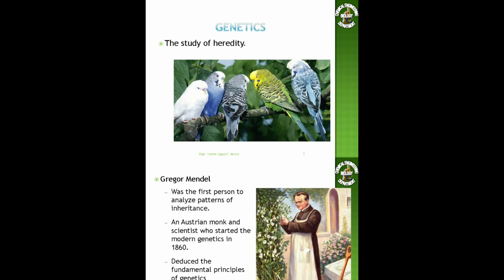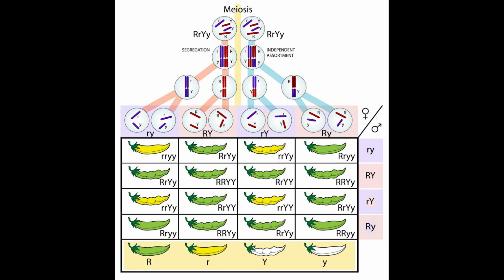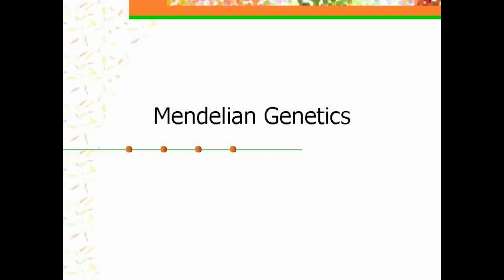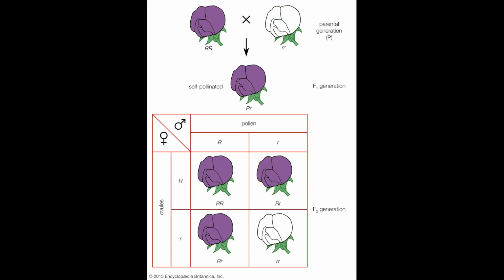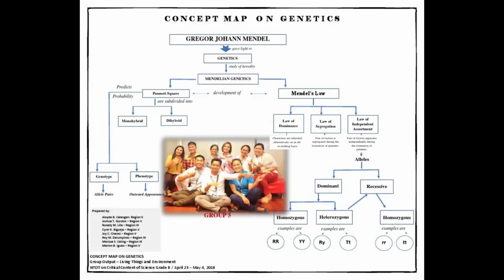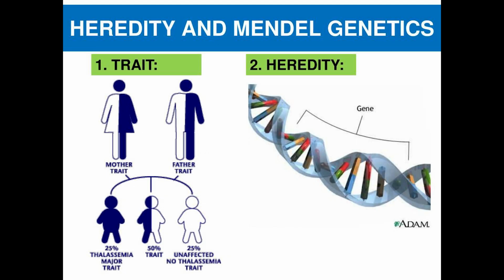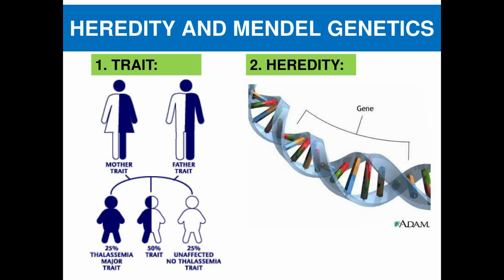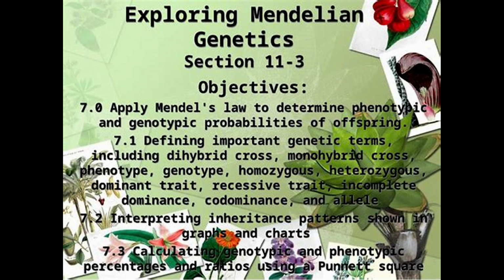Exploring Mendelian Genetics The Foundations of Heredity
**Title: Exploring Mendelian Genetics: The Foundations of Heredity**

Mendelian genetics, named after the pioneering scientist Gregor Mendel, is the cornerstone of classical genetics and provides the fundamental principles of heredity. Mendel’s work with pea plants in the 19th century laid the groundwork for our understanding of how traits are inherited from one generation to the next. His principles remain central to genetics, influencing fields ranging from medicine to agriculture. Here’s an overview of Mendelian genetics and its key concepts.

Gregor Mendel, an Austrian monk, conducted experiments with garden pea plants (Pisum sativum) between 1856 and 1863. He meticulously observed the inheritance of traits such as flower color, seed shape, and pod color. Mendel's experiments were groundbreaking because he used statistical analysis to deduce the underlying patterns of inheritance, leading to the formulation of several key principles.

Mendel’s first principle, also known as the Law of Segregation, states that each individual possesses two alleles for each trait, one inherited from each parent. These alleles segregate, or separate, during gamete formation, so each gamete carries only one allele for each trait. Upon fertilization, the offspring receive one allele from each parent, restoring the pair.

The Law of Independent Assortment states that genes for different traits are inherited independently of each other. For example, the inheritance of seed shape is independent of the inheritance of seed color. This principle applies to genes located on different chromosomes or those far apart on the same chromosome.

Mendel observed that some alleles are dominant while others are recessive. A dominant allele masks the expression of a recessive allele in heterozygous individuals. For instance, in Mendel's pea plants, the allele for round seeds (R) is dominant over the allele for wrinkled seeds (r). Thus, only plants with two recessive alleles exhibit wrinkled seeds.

Mendel’s experiments led to the development of Punnett squares, a tool used to predict the genotypic and phenotypic ratios of offspring from genetic crosses. By crossing plants with different trait combinations, Mendel observed predictable patterns of inheritance, which he described using ratios such as 3:1 (dominant to recessive) in monohybrid crosses and 9:3:3:1 in dihybrid crosses.

While Mendelian genetics provides a foundation, modern genetics has expanded upon Mendel’s principles. For example, concepts such as incomplete dominance, codominance, and polygenic inheritance illustrate that not all traits follow simple Mendelian patterns. Incomplete dominance occurs when neither allele is completely dominant, resulting in an intermediate phenotype. Codominance, on the other hand, involves the simultaneous expression of both alleles, as seen in blood type AB.

Furthermore, genetic linkage—when genes are located close together on the same chromosome—can affect independent assortment. Advances in molecular genetics and genomics have provided deeper insights into gene interactions and the complexity of inheritance.

Mendelian genetics has profound implications in various fields. In medicine, it aids in understanding genetic disorders and inheritance patterns, enabling genetic counseling and disease prediction. In agriculture, principles of Mendelian genetics guide plant and animal breeding programs to enhance desirable traits.

In summary, Mendelian genetics forms the bedrock of genetic science by explaining the principles of heredity through systematic experimentation and observation. Mendel's principles of segregation, independent assortment, and dominance provide a framework for understanding genetic inheritance, while modern advancements continue to build upon his foundational work.